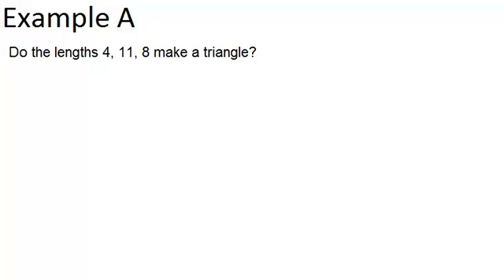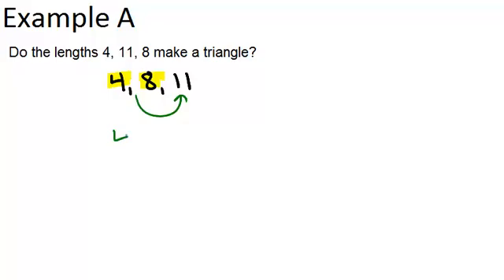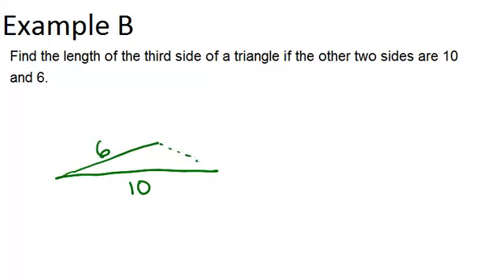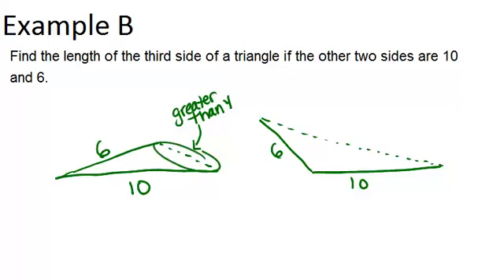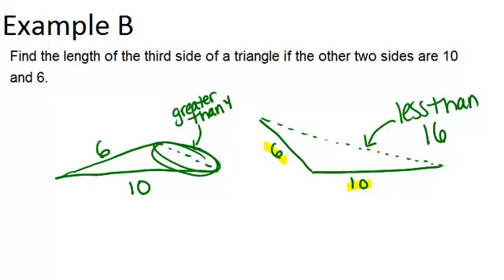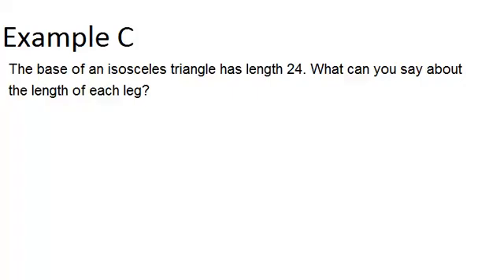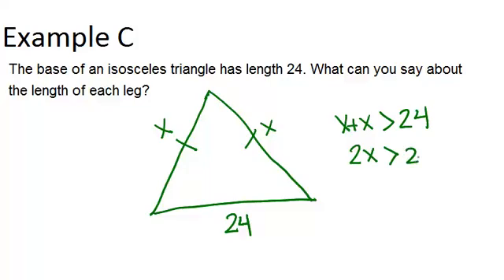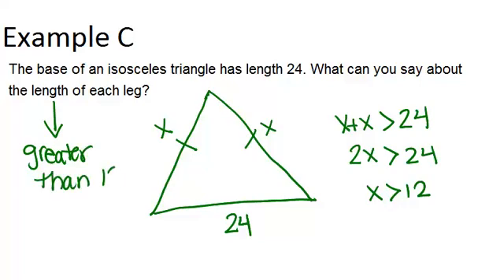Triangle Inequality Theorem: Examples (Geometry Concepts)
Here you'll learn the Triangle Inequality Theorem, which will help you to determine whether three side lengths will create a triangle or not.

This video shows how to work step-by-step through one or more of the examples in Triangle Inequality Theorem.